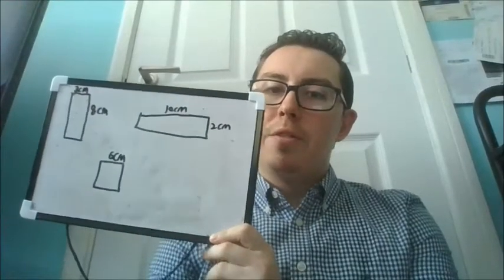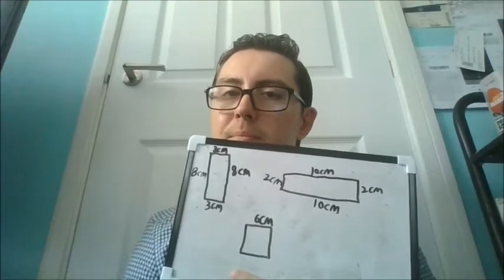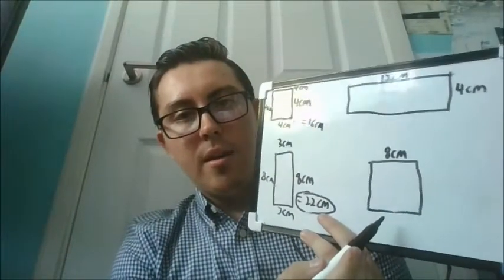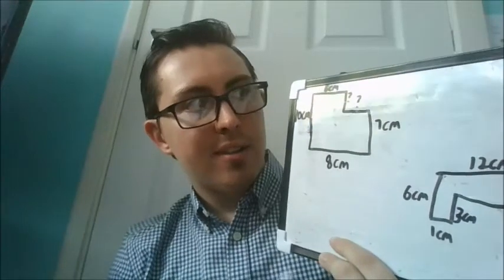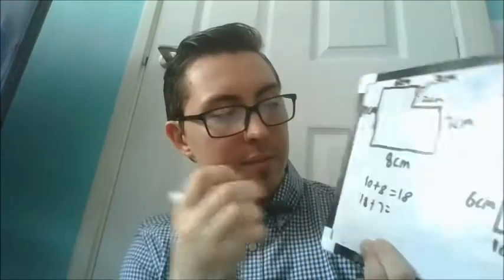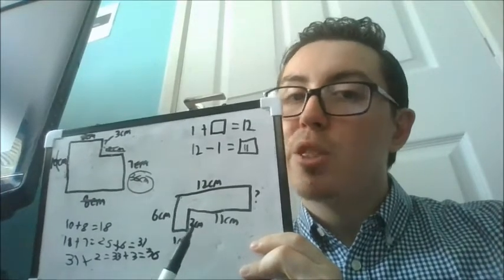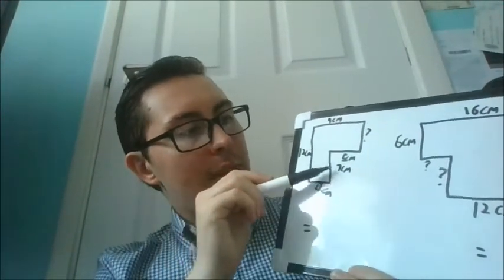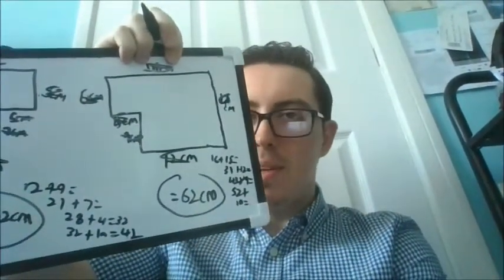Maths intervention Part 1 with Mr McDonagh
Mr McDonagh recaps area and perimeter